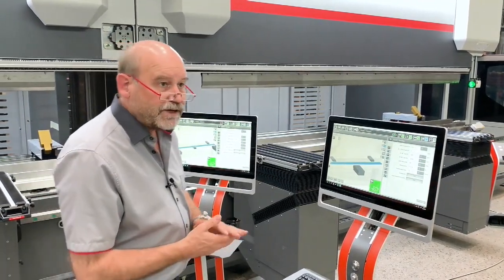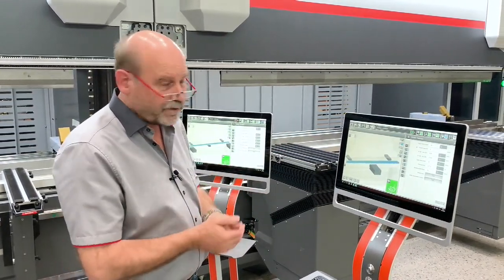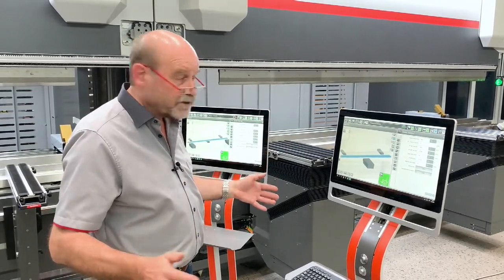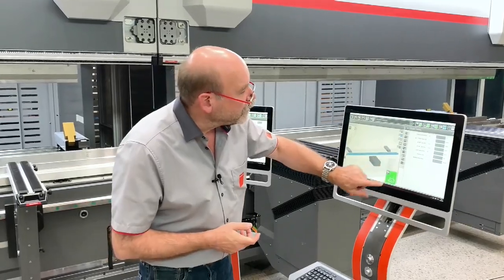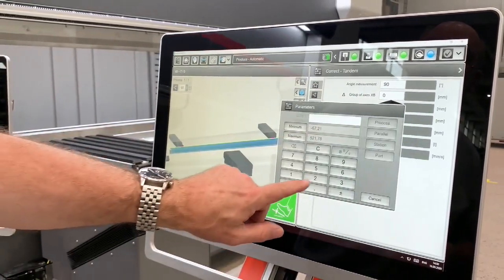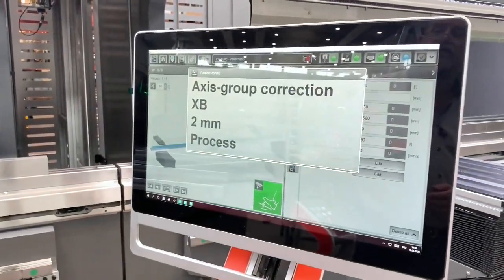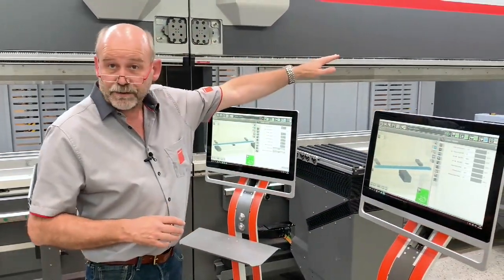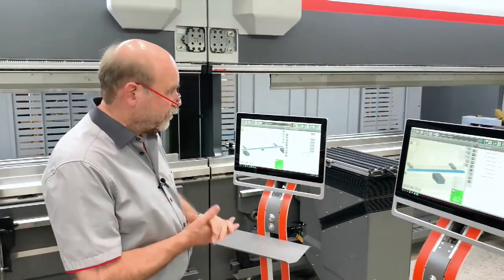Bystronic Xpert Pro Tandem - ByVision Bending correction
On Point is an exclusive distributor for Bystronic Press Brakes